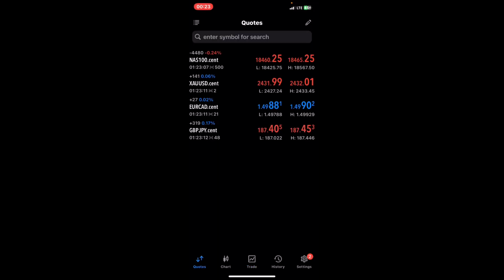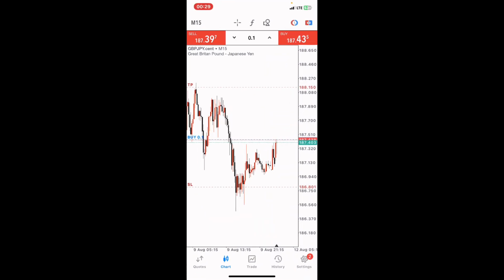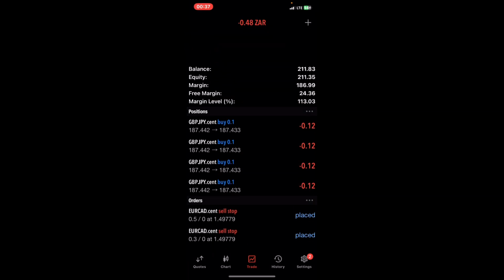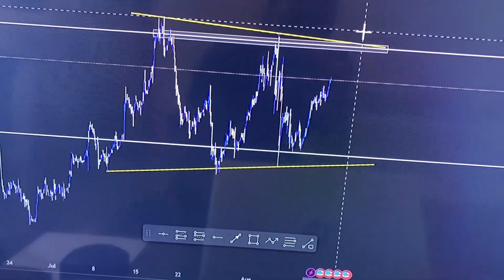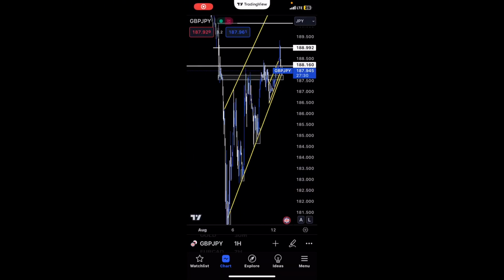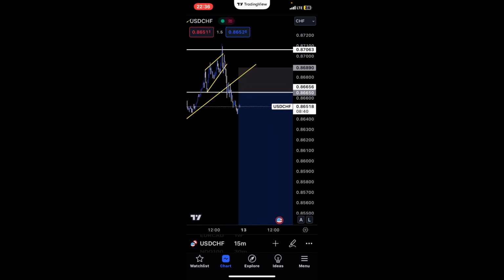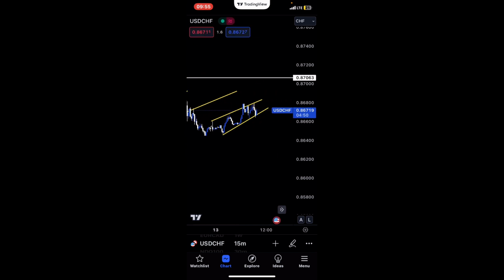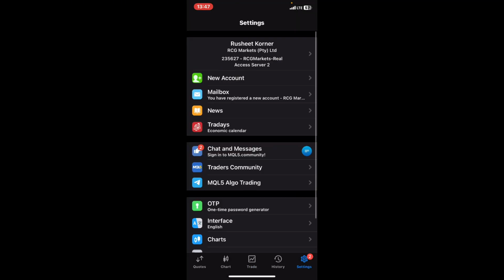GROWING R200 - R10K TRADING FOREX | EPISODE2